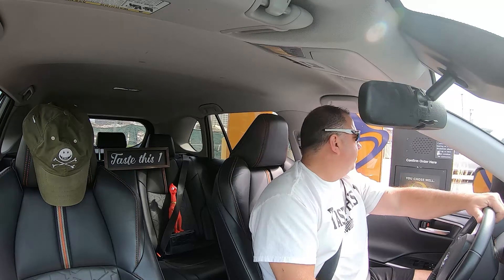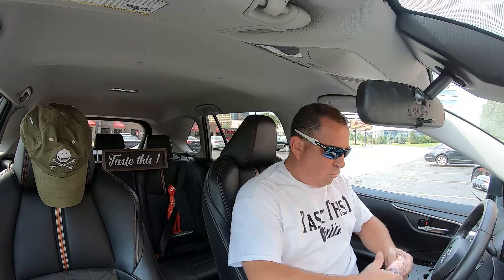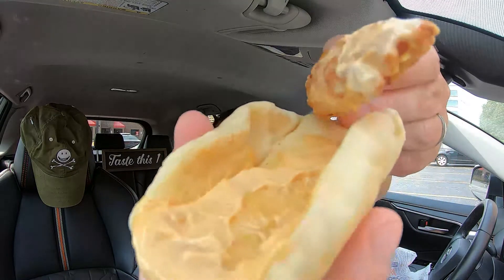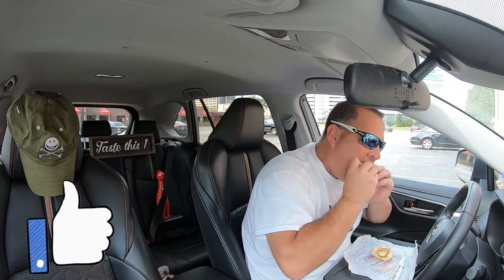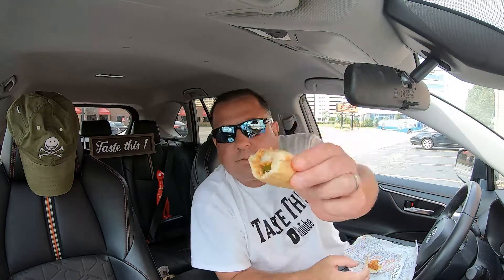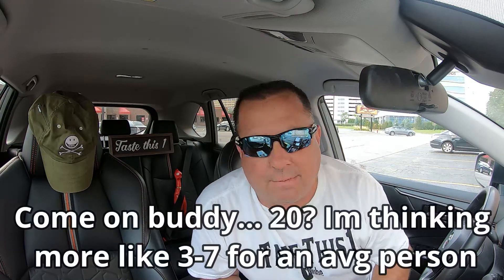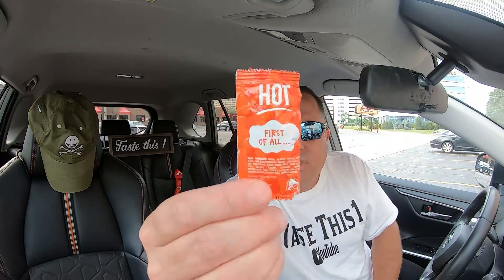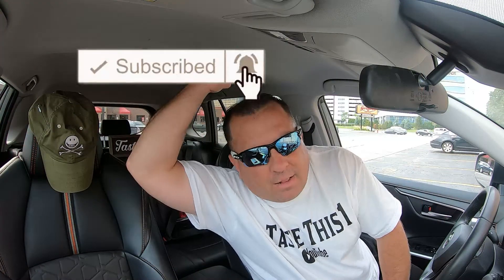Taco Bell: Crispy Chicken Sandwich Taco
Taco Bell jumped into the Chicken Sandwich game, well kind of...
Today I tried the new Chicken Sandwich Taco, grade/ score is in.